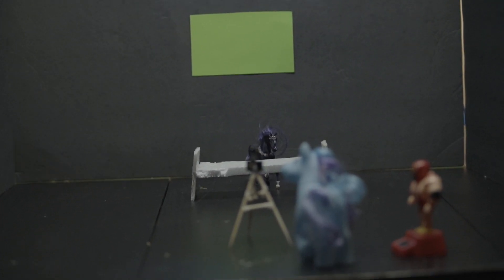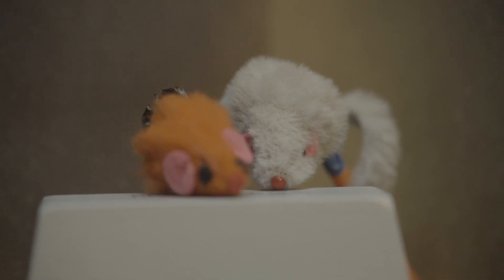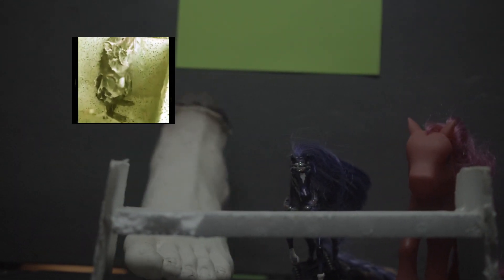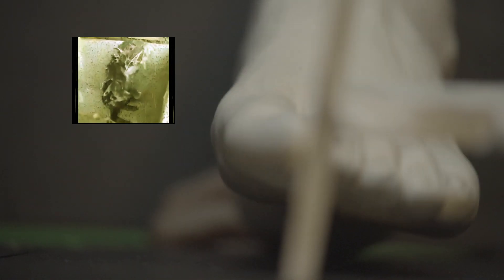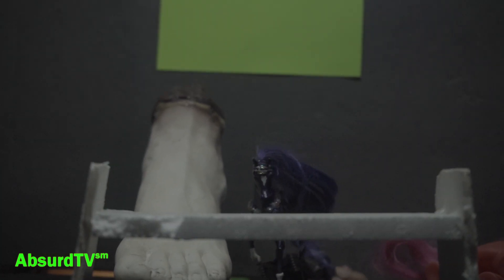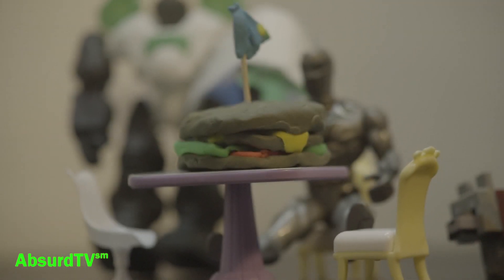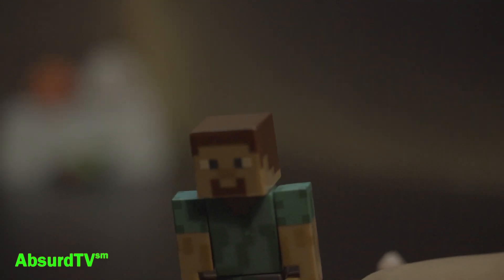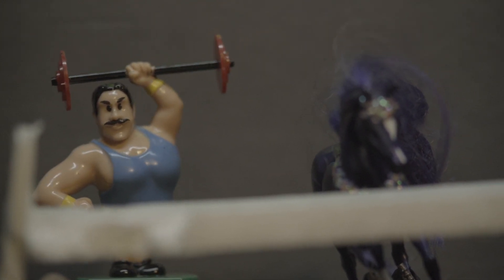AbsurdTV 403 PSW news Rats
On AbsurdTV 6pm!!! oh lord... PSH power Sister Horsis

RandomStreet Theater - Check it out!